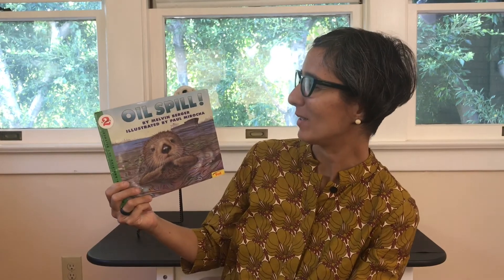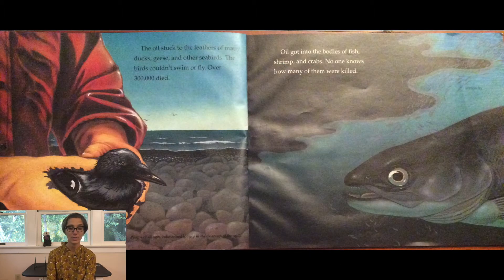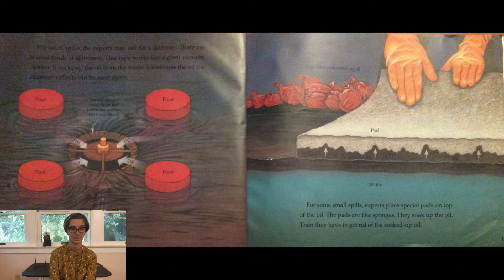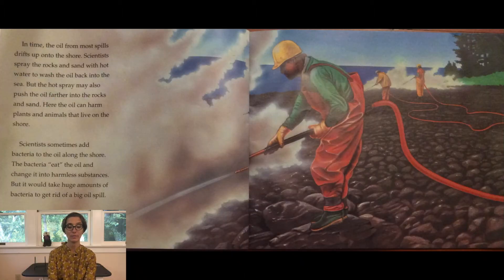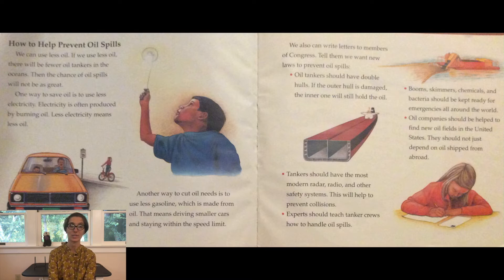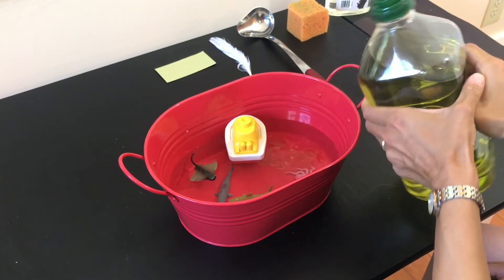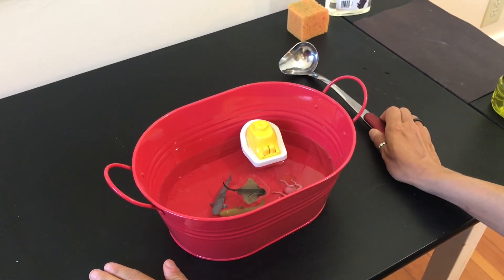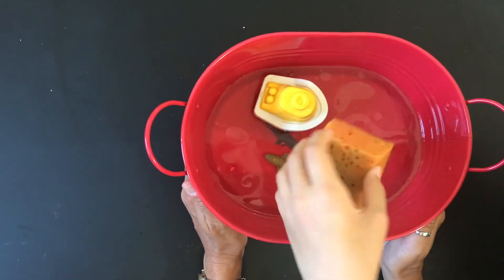Oceans | Oil Spill | Hands on Science | Preschool | Read Aloud | Story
Fun in the Oceans for kids with Oil Spills in this Read Aloud Story with Ms. Gisa!  Let's Read and Find Out Science book Oil Spill by Melvin Berger and illustrated by Paul Mirocha is a non-fiction picture book teaching children about the harm that oil spills cause to plants and wildlife in the oceans. After the story, learn how to create an oil spill and experiment with different tools to try to clean the spill up.

Oil Spill!

Editor
David Nico